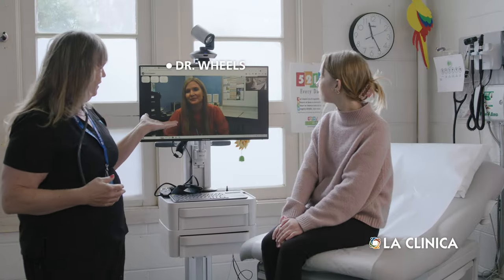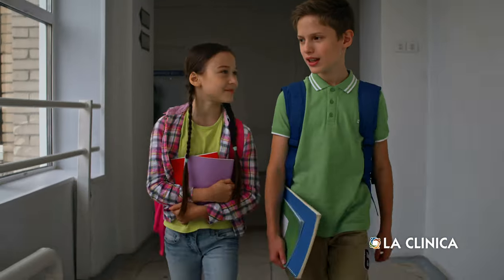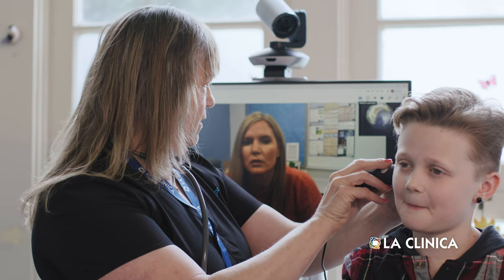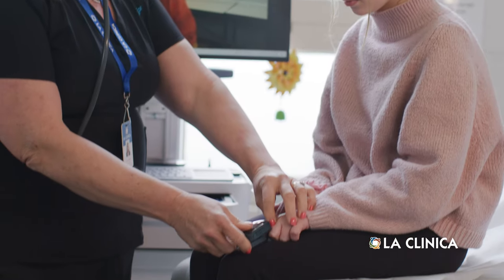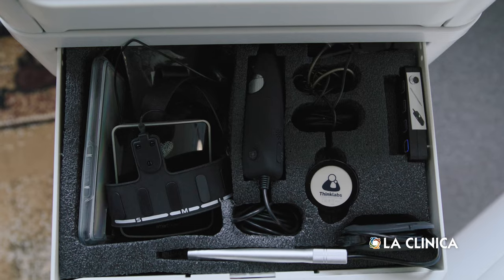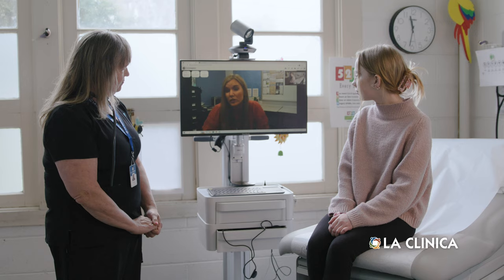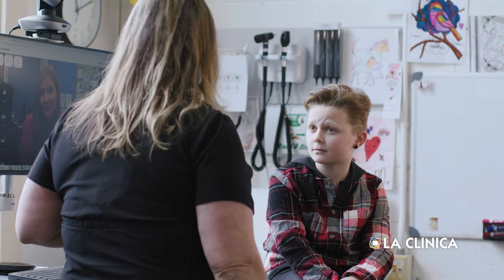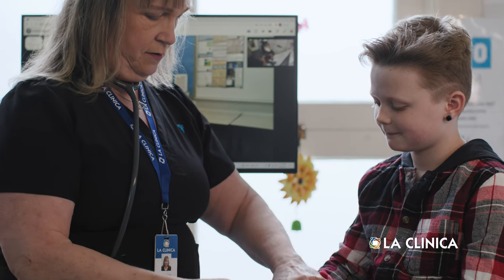Introducing Dr. Wheels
La Clinica's new computer systems on wheels let students at rural schools get a thorough physical exam when their healthcare provider is at another location. "Dr. Wheels," as staff have named the telehealth carts, include video, a stethoscope, an otoscope for ears, and equipment to measure EKG and other vitals. This video explains how the systems work.